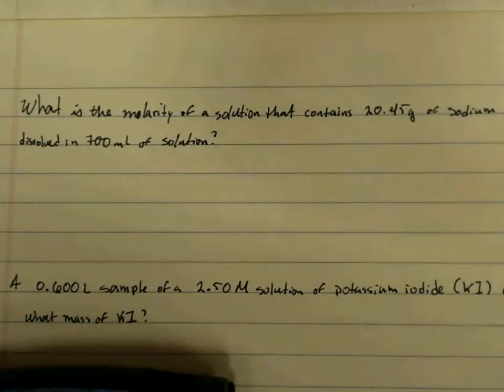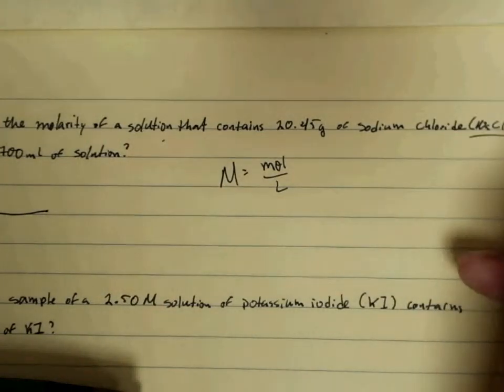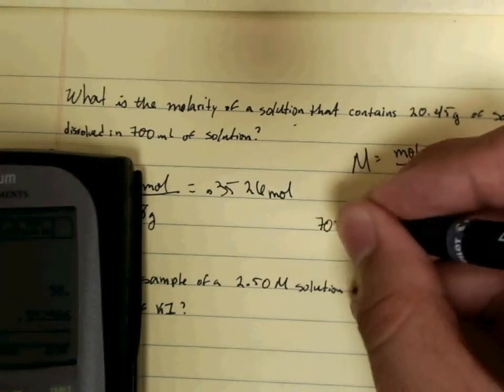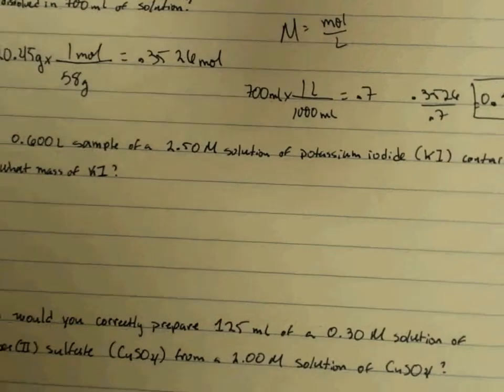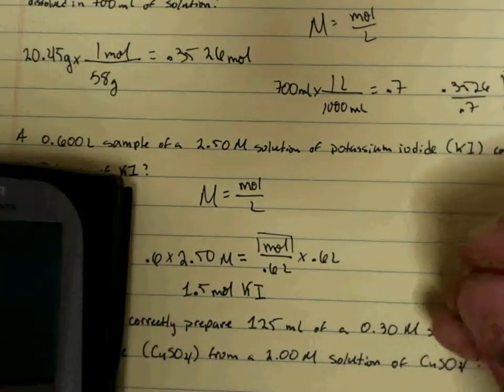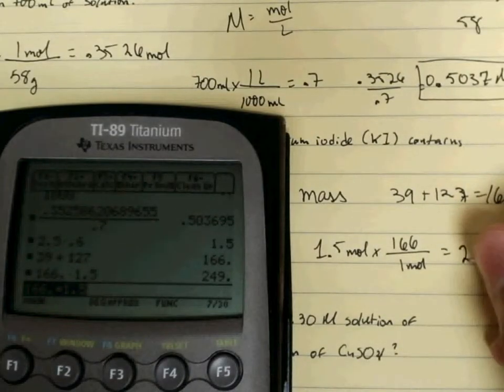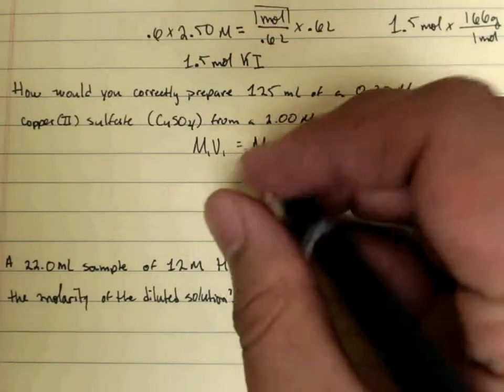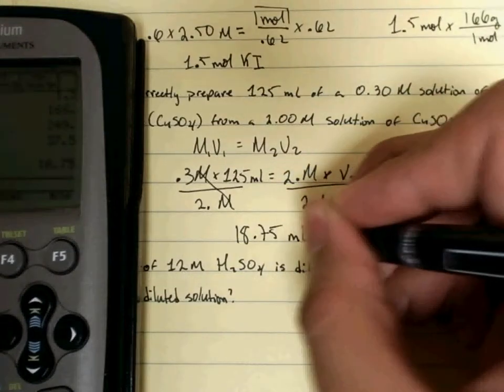Semester Review Vid 5